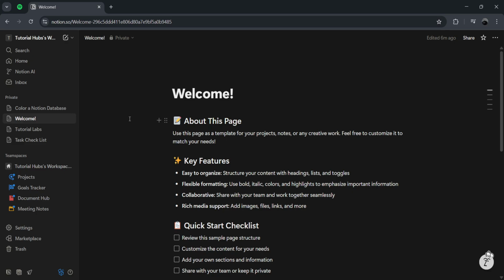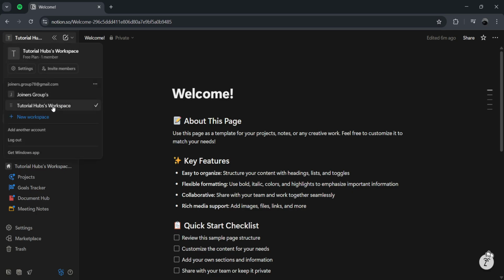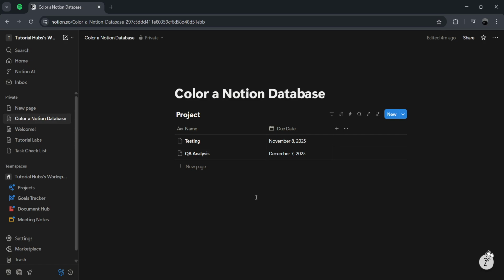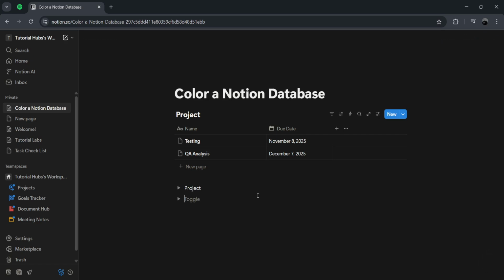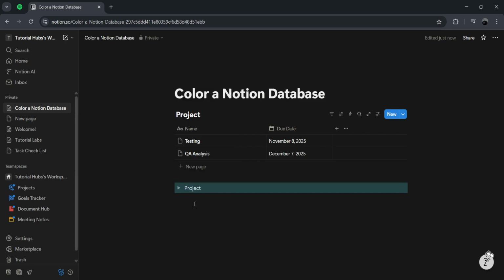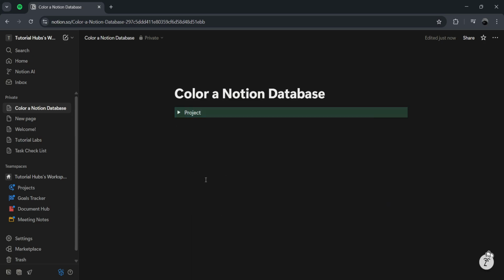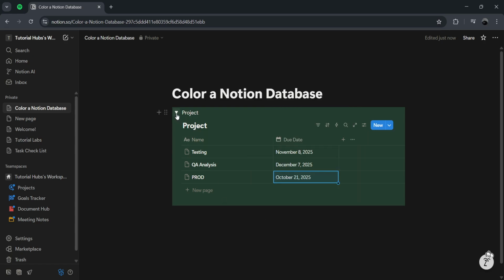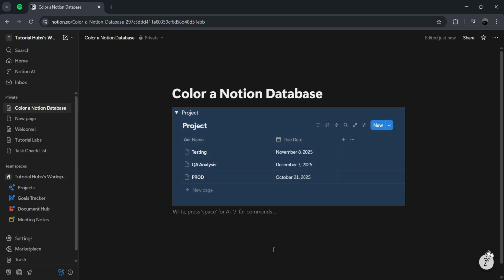How to Change Background Color in Notion (Tutorial 2025)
Along the way, you'll learn Notion change page background color, customize Notion background color, how to modify Notion workspace color, adjust Notion block background colors, set different background colors Notion, Notion dark mode background color change, change Notion database background color, how to update Notion section background, personalize Notion page appearance color, Notion custom background theme setup, enable Notion light dark background, add custom color to Notion background